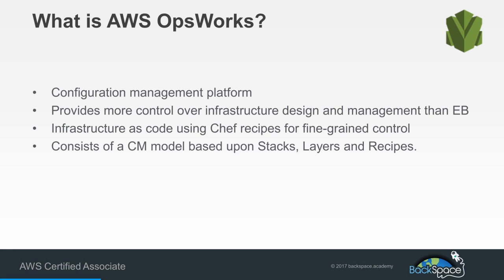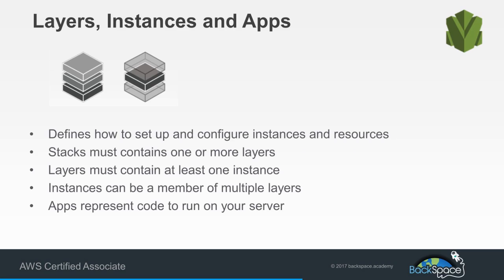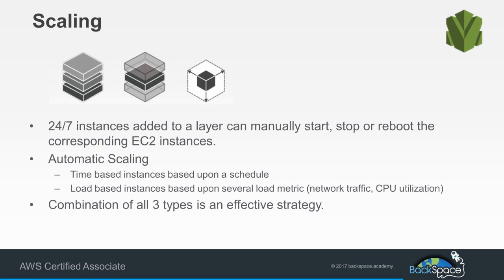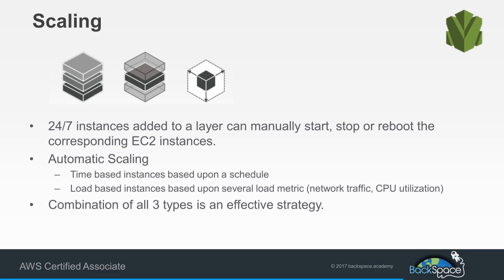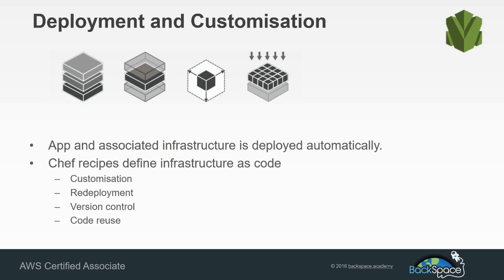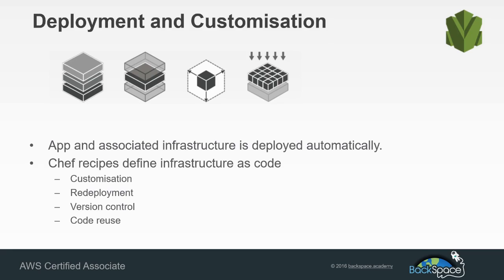057 OpsWorks Core Knowledge